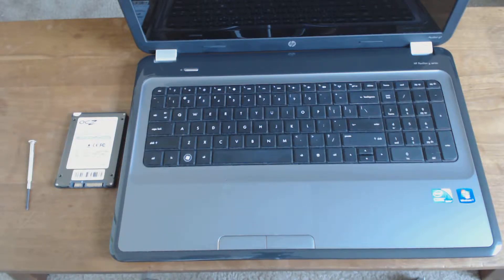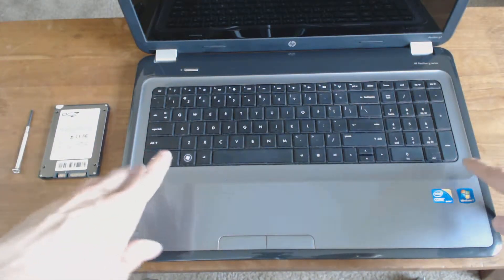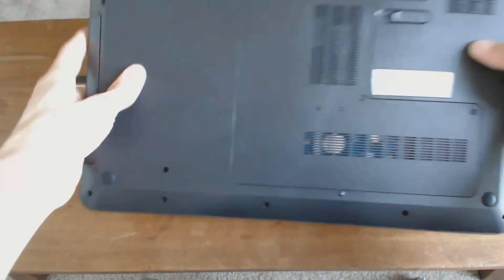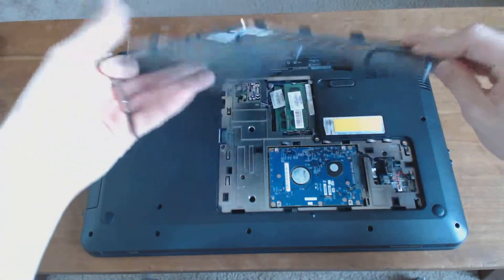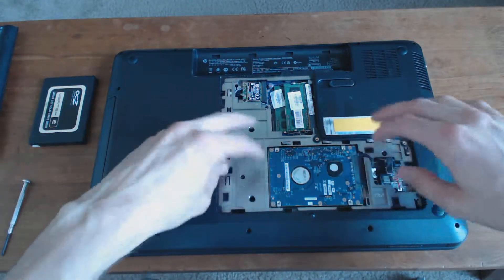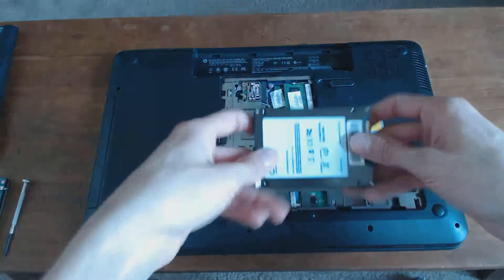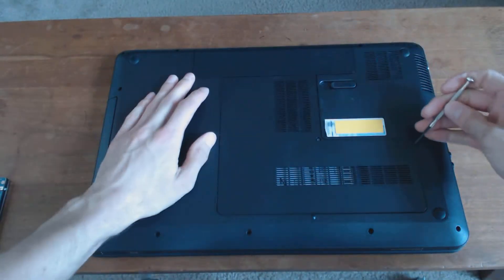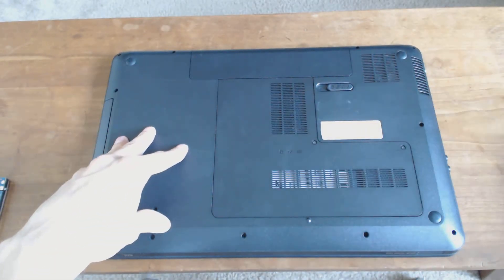How to Upgrade to an SSD in a Laptop!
Here's a quick instructional video for upgrading your laptop hard drive to a solid state drive.

Make sure you remove the battery and wear an electrostatic wristband before attempting this procedure.